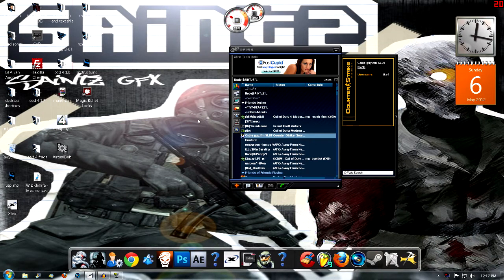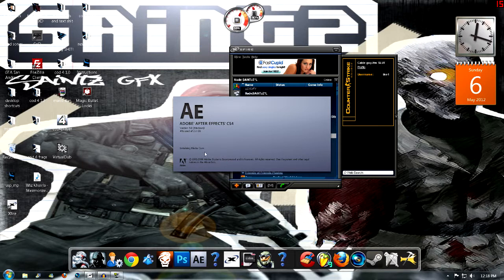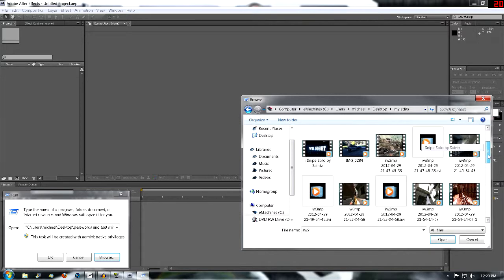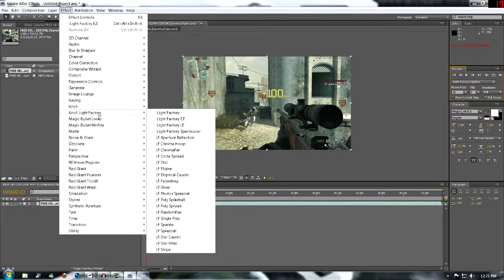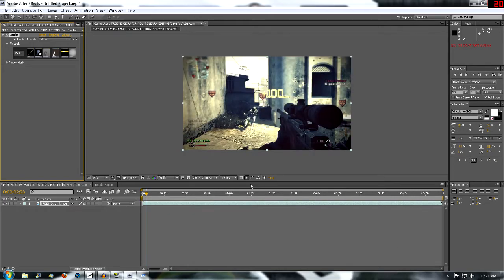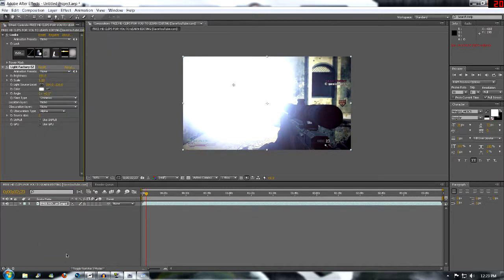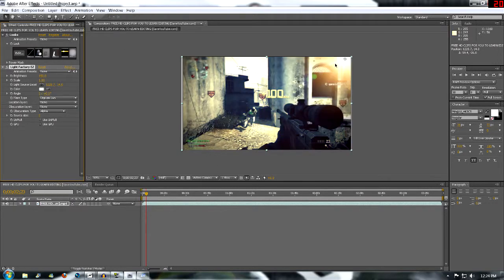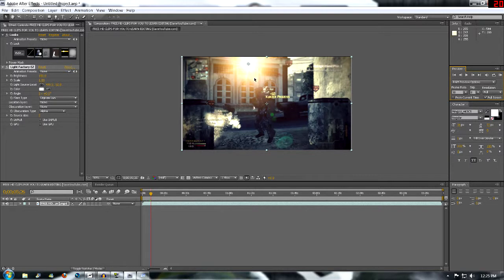how to use knoll light factory in after effects cs4/cs5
hey guys its saintz here just showing u how to use knoll light in ae pritty simple stuff enjoy